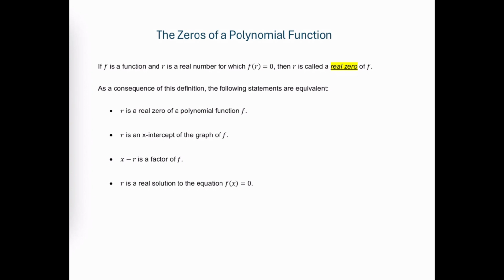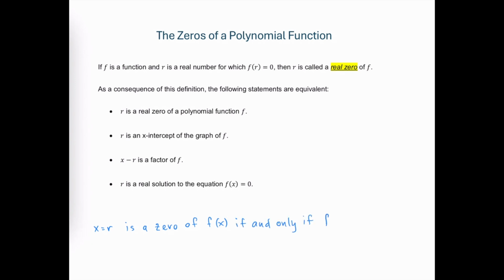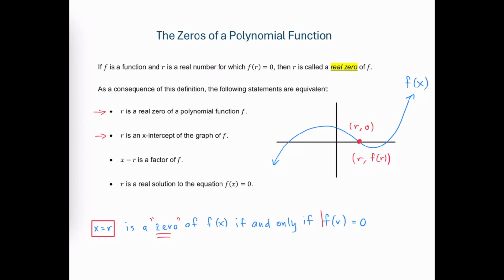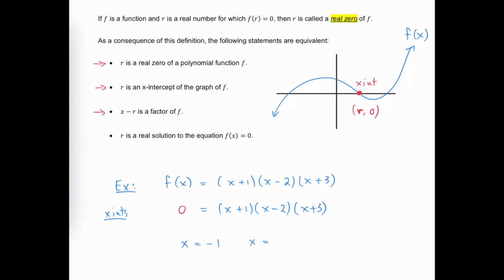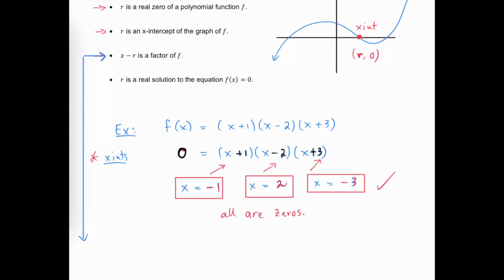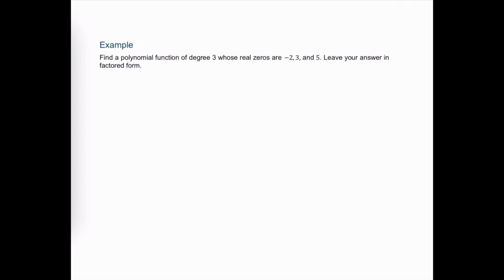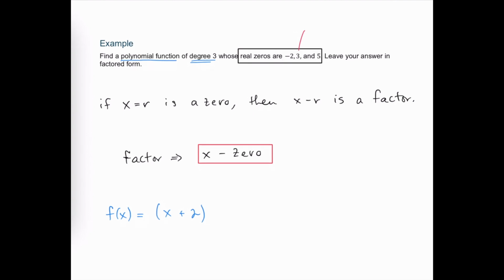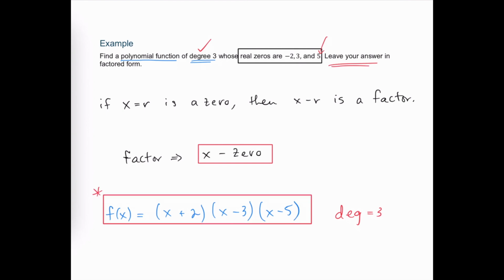Define the Zeros of a Polynomial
Define the zeros of a polynomial function. A brief introduction to some characteristics and how they are related to the x-intercepts on a graph.